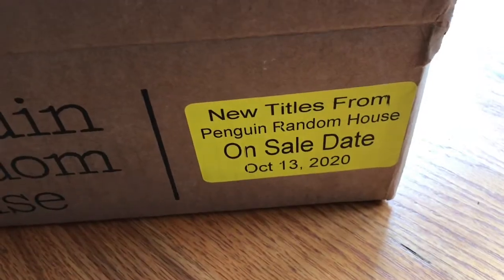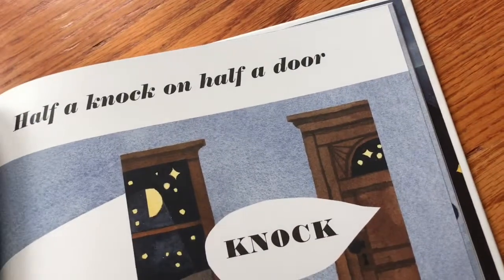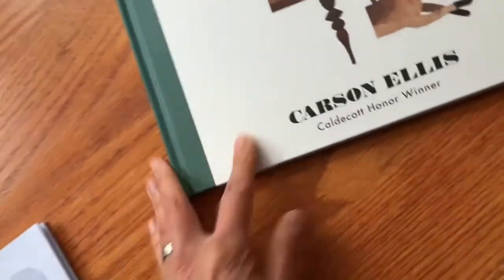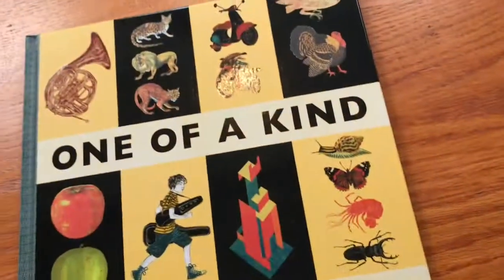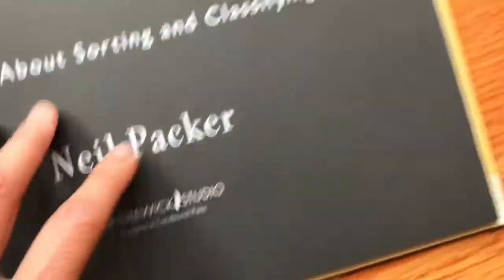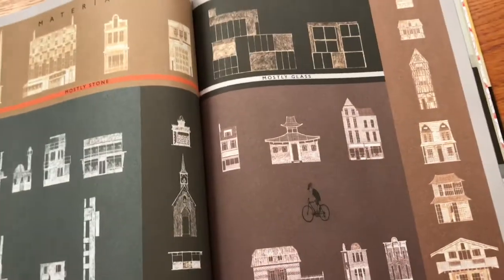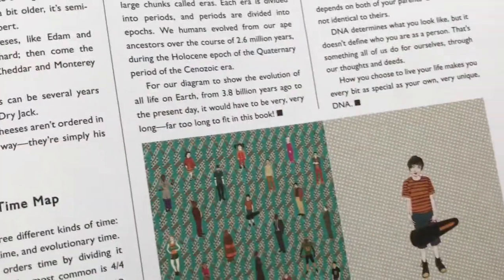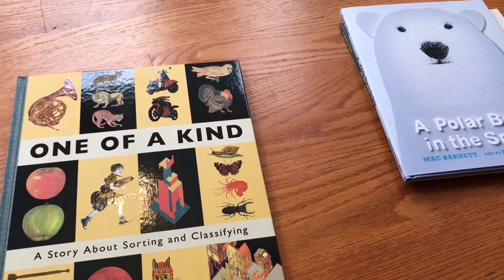Part 2 New Candlewick Press Picture Books Out Oct 13 2020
- A Polar Bear in the Snow by Mac Barnett, illustrated by Shawn Harris
- In the Half Room by Carson Ellis
- One of a Kind: A Story About Sorting and Classifying by Neil Packer